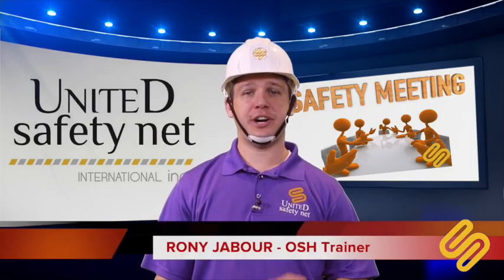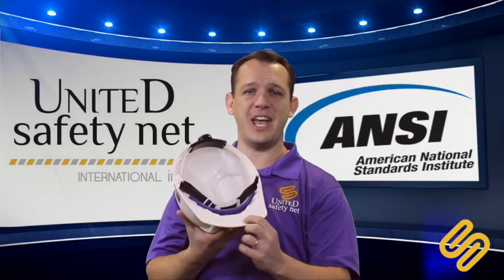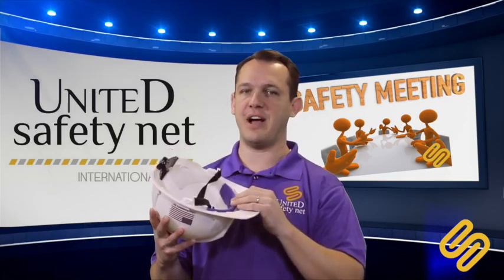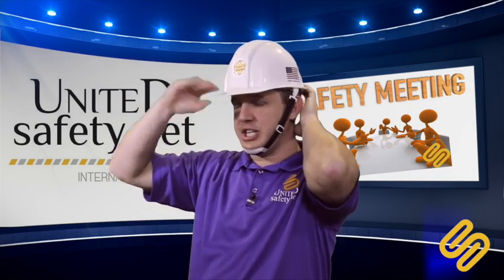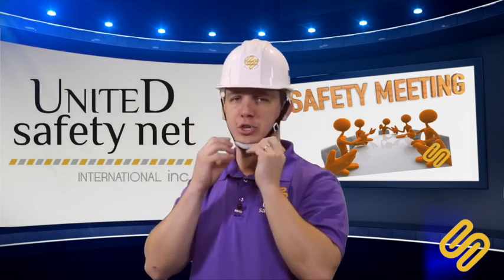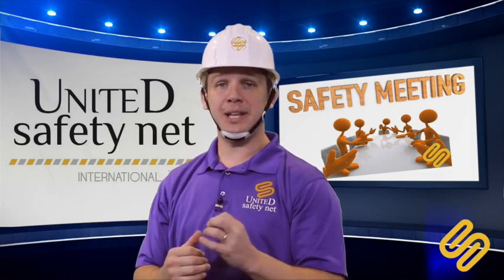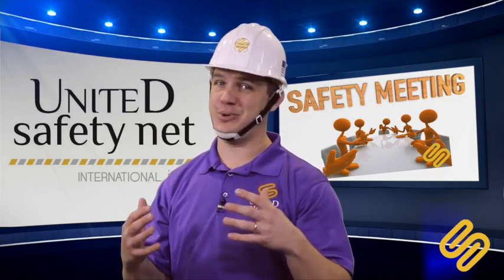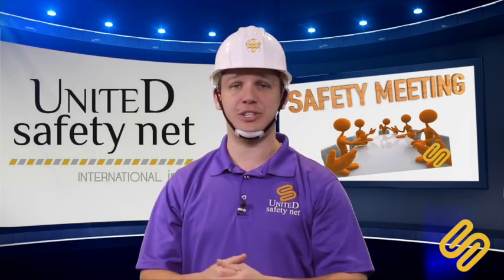#2 HardHat - Weekly Safety Meeting - Toolbox Talk Meeting Topics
Hardhat
Weekly Safety Meeting
Toolbox Talk Meeting Topics
Osha Safety Training in Spanish
Osha espanol
Osha Portuguese
osha 10
osha 30
united safety net
Rony Jabour
Toolbox Talk Meeting Topics spanish
Toolbox Talk Meeting Topics Portuguese